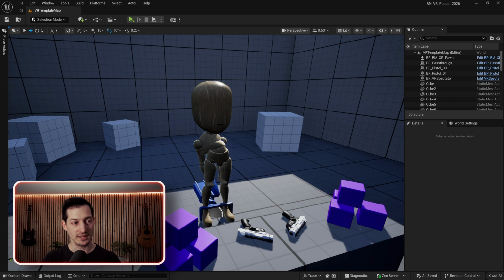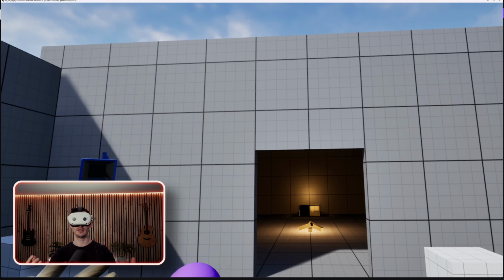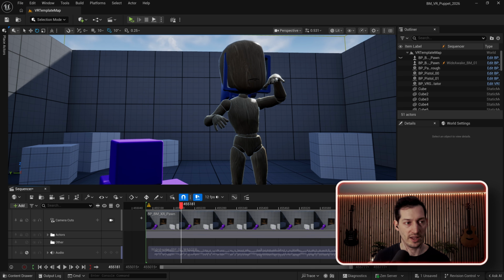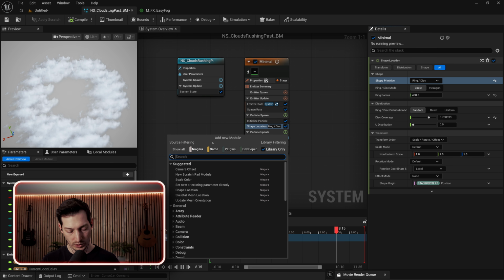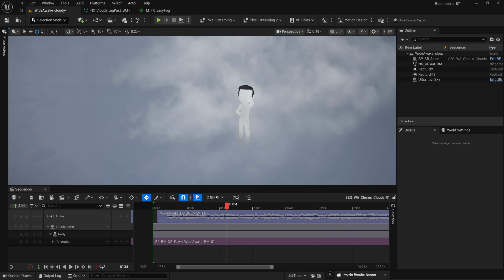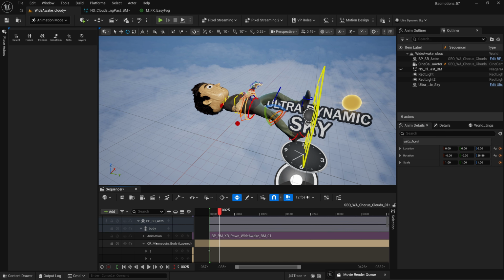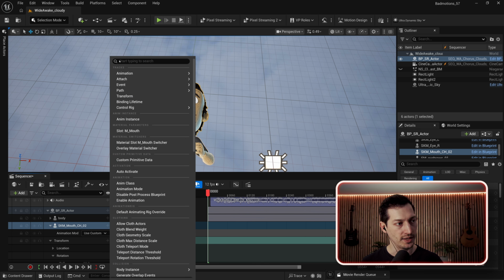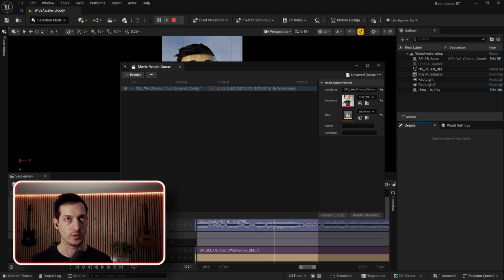I Animated 2 Shorts in ONLY 2 Hours in Unreal Engine 5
I animated TWO 3D animated shorts in just 2 hours using Unreal Engine 5.7! In this BADMOTIONS BREAKDOWN workflow documentation, I’m breaking down my entire process of creating a 3D puppet cover of Katy Perry’s "Wide Awake," from custom VR motion capture to final environment rendering.

🚀 Why this workflow is so fast:
The secret to my efficiency is my custom VR motion capture setup. This allows me to act out and record character animations in real-time, cutting down days of manual keyframing into minutes. Whether it’s puppets falling through "Cloud Nine" or harmonizing in crumbling ruins, my workflow is built for speed without sacrificing the entertainment value and personality of the characters.
No generative AI needed.

🎨 What’s inside this video:
This isn't a beginner tutorial; it’s a behind-the-scenes look at my solo-artist workflow. You’ll see me:
- Recording custom animations using VR mocap.
- Building 3D environments in Unreal Engine 5.
- Creating dynamic particle effects.
- Organizing an efficient pipeline to go from idea to finished Short in record time.

My goal with BADMOTIONS is to create a mix of  entertainment and education. If you’ve ever wondered how a solo creator can produce 3D animated music videos and sketches so quickly, this breakdown is for you.

I purposefully left in some mistakes and errors made along the way to make it easier to follow the creative journey. Feel free to roast me in the comments. 😁

👇 Have questions about my VR setup or UE5 workflow?
I love talking shop! Drop your questions about the animation, the puppets, or the technical setup in the comments below, and I’ll do my best to answer them.

"Wide Awake" by @KatyPerry  - Song Cover by me

Additional background music by streambeats.

Timestamps:
0:00 Preview
0:17 Intro
1:08 VR Motion Capture
11:00 BADMOTIONS Project Overview
11:40 Cloud Environment Creation
13:03 Cloud FX Particle System
19:31 Sequence Assembly
24:50 Animation Adjustment
28:23 Face Animation Capture
34:35 Movie Render Queue
37:27 Crumbling Castles Environment
38:56 Last Steps & Conclusion